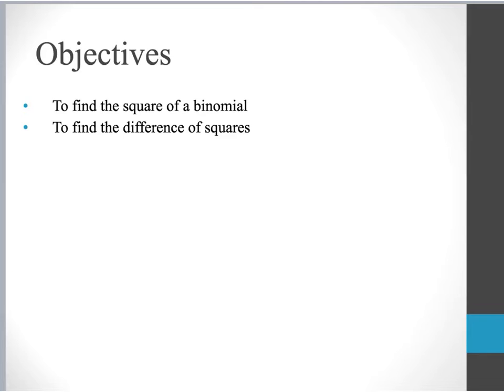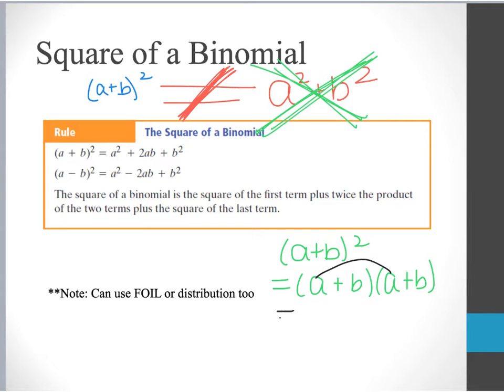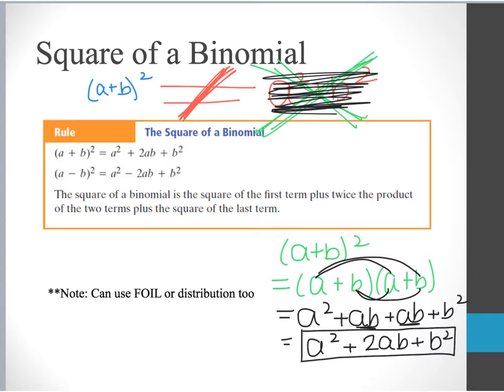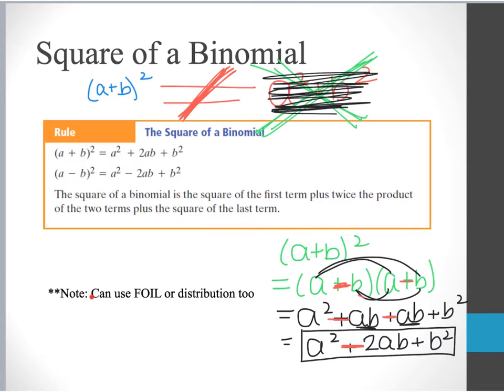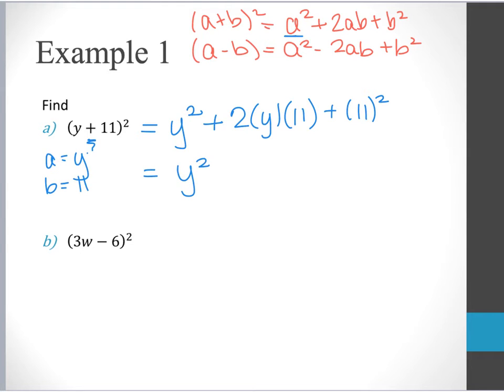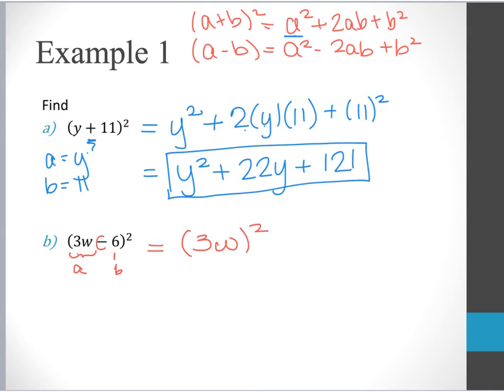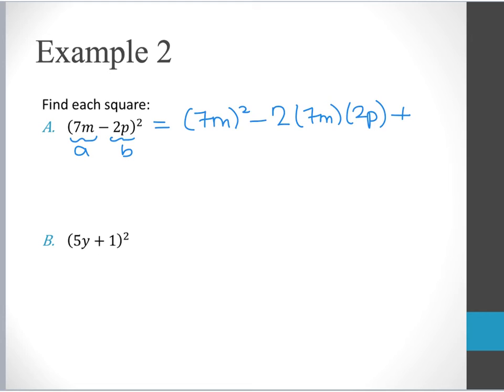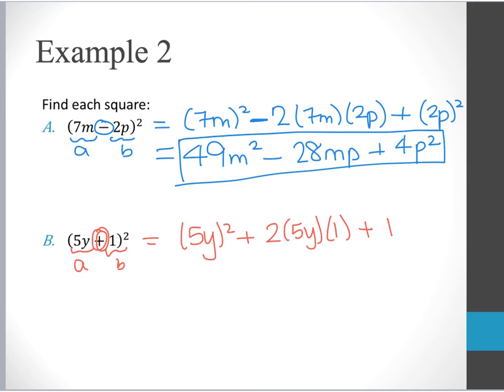Alg 1 9.4 - Part 1